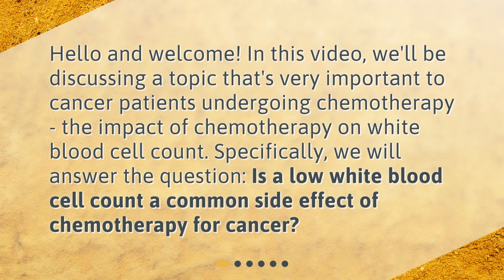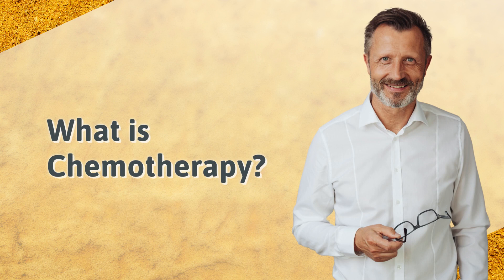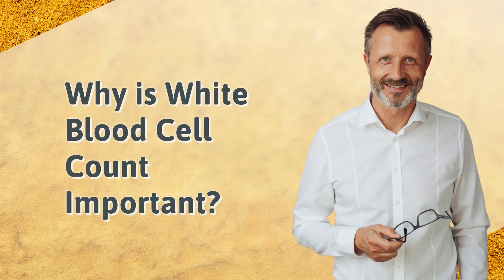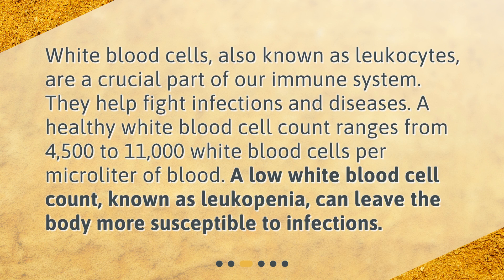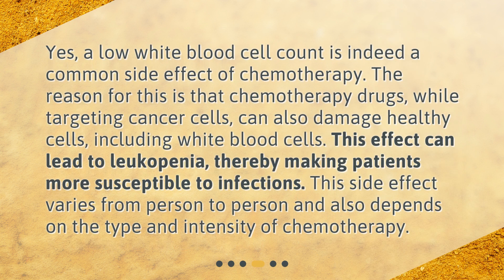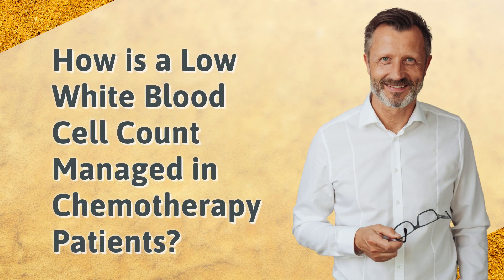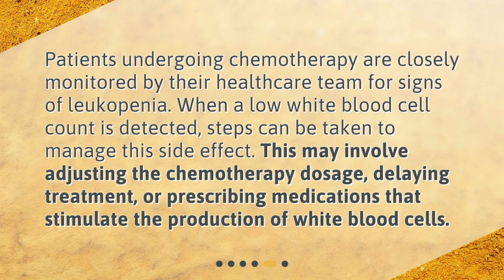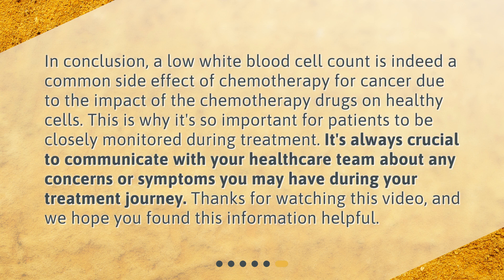Is a low white blood cell count a common side effect of chemotherapy for cancer?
Chemotherapy and White Blood Cell Count: What You Need to Know • Chemotherapy and White Blood Cell Count: Learn about the impact of chemotherapy on white blood cell count and why it's important for cancer patients. Find out if a low white blood cell count is a common side effect of chemotherapy and how it's managed by healthcare professionals. Don't miss this important information for anyone undergoing chemotherapy.

00:00 • Is a low white blood cell count a common side effect of chemotherapy for cancer?
00:26 • What is Chemotherapy?
00:49 • Why is White Blood Cell Count Important?
01:17 • Is a Low White Blood Cell Count a Common Side Effect of Chemotherapy?
01:50 • How is a Low White Blood Cell Count Managed in Chemotherapy Patients?